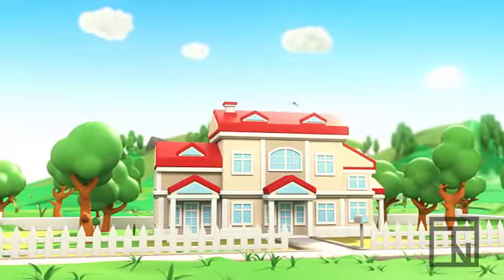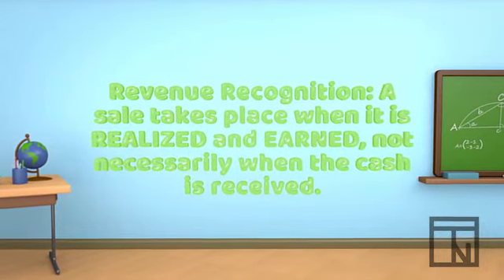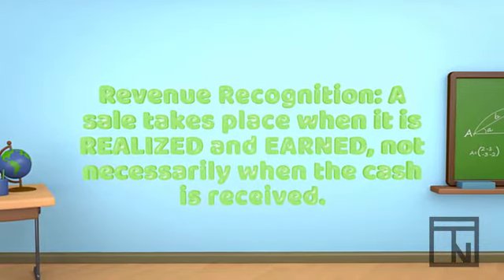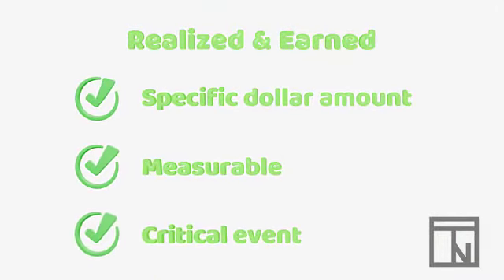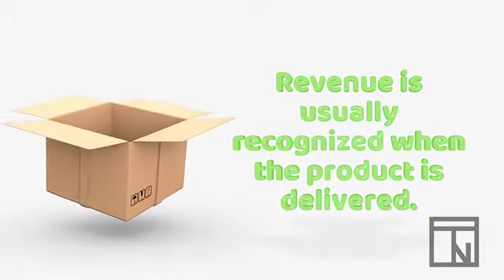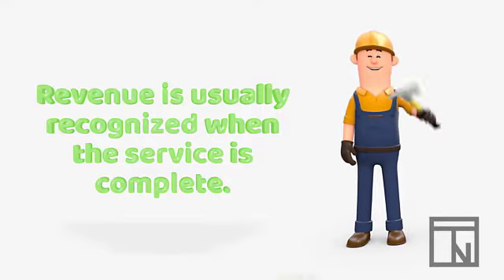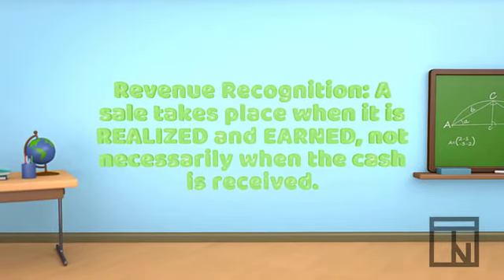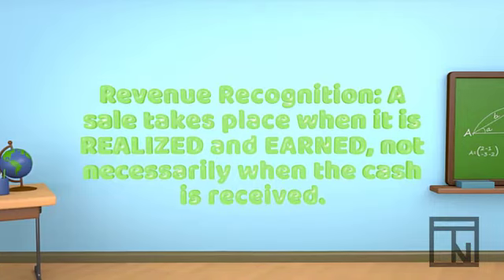Revenue Recognition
One of the most critical concepts in Generally Accepted Accounting Principles (or GAAP), is the revenue recognition rules. For most sales, it's easy to tell when to record income, but there are many scenarios like prepayments or large projects where the timing isn't as clear. In this short video we will explore what the revenue recognition rules are and how they can be applied to determine when revenue should be recorded.

This video was created in relation to the Utah State CTE standards for the Accounting I High School course. Specifically, this video prepares students to complete Strand 1, Standard 1: Define accounting and generally accepted accounting principles (GAAP).